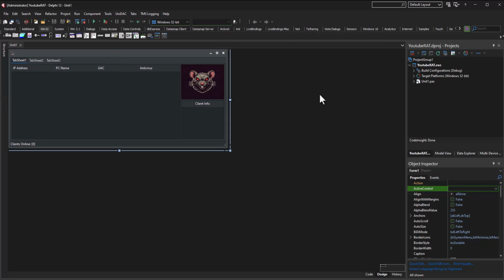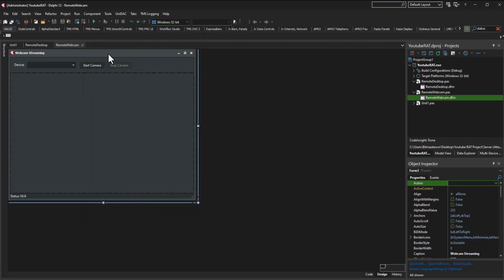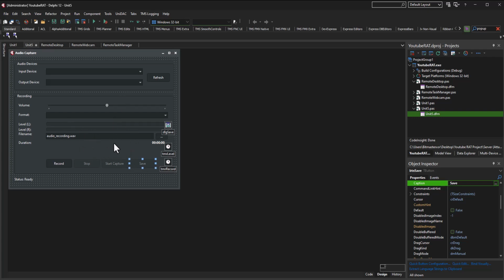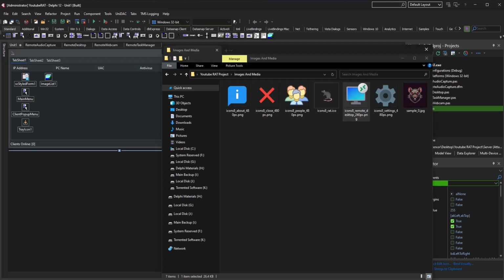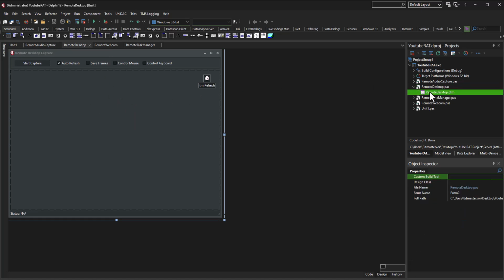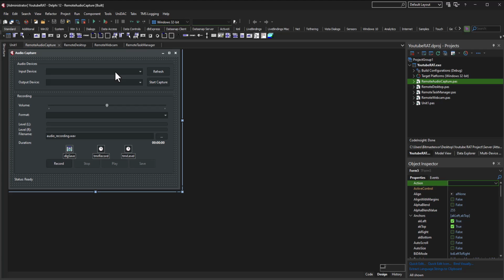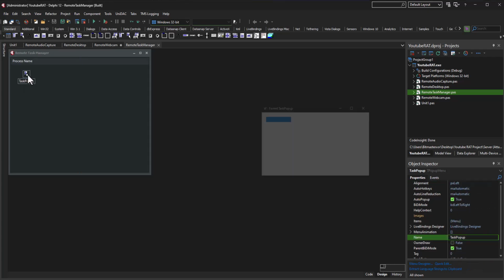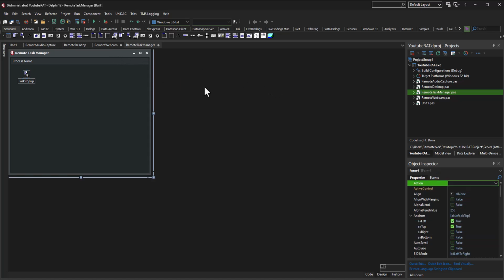The RAT Course Part 4. (RAT GUI Continued)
Hey guys in this video we continue from where we last left off and make some extra forms (desktop streaming, webcam streaming, Audio streaming, and task manager) In the video I show you how you can leverage AI to assist you in creating forms in a very quick manner.

Now you are more than welcome to follow along and design the RAT in the way that I do... or you can opt to make the design better suited for yourself just keep it short and simple!

The Next video will cover socket programming in depth in the Pascal / Delphi language.

## ⚖️ LEGAL REQUIREMENTS

## ⛔ LIABILITY NOTICE

**Laws regarding computer security testing vary by jurisdiction.**